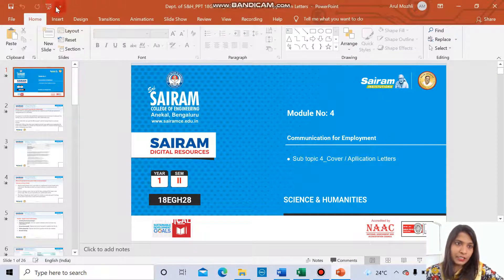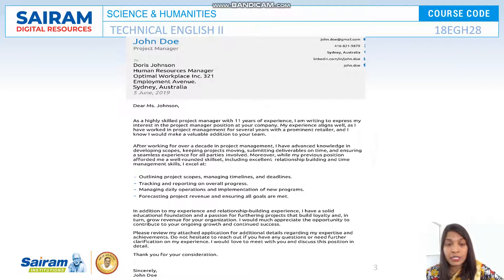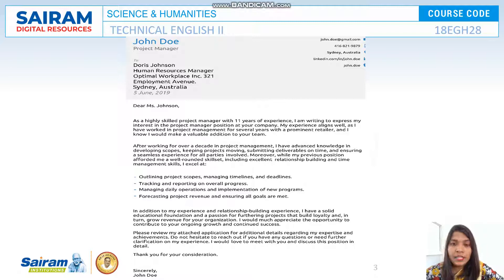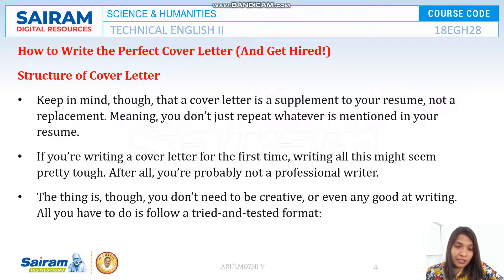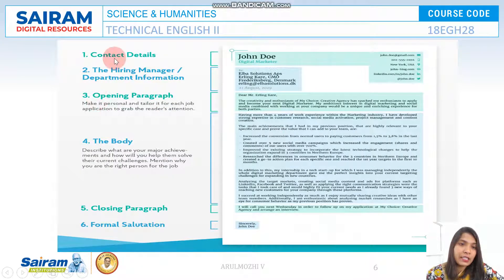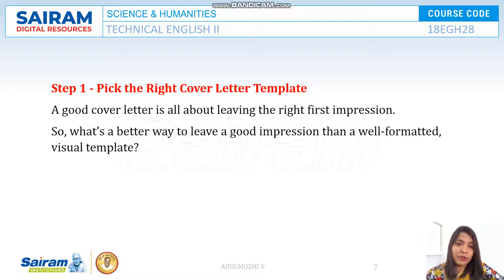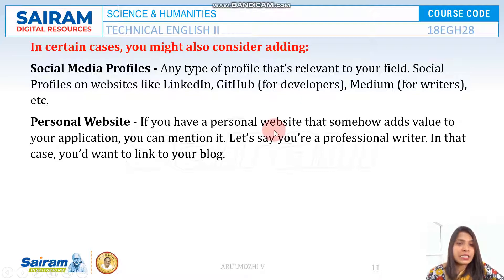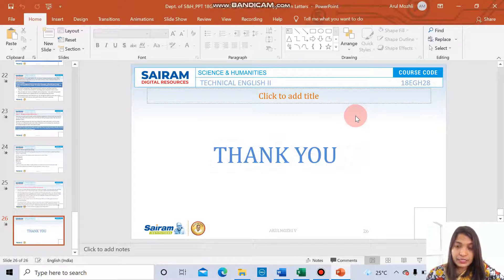Lecture Video _18EGH28_Module 4_ Application /Cover Letter 1_ Arulmozhi.V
Refer this Video to understand Application /Cover Letter.